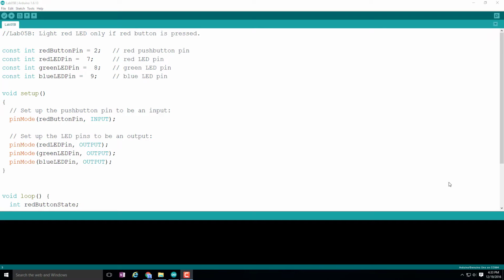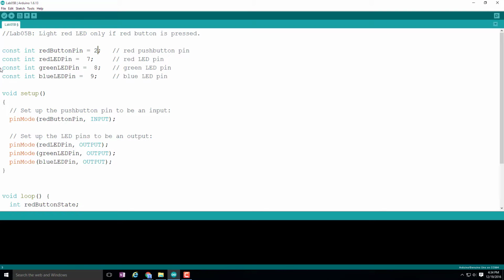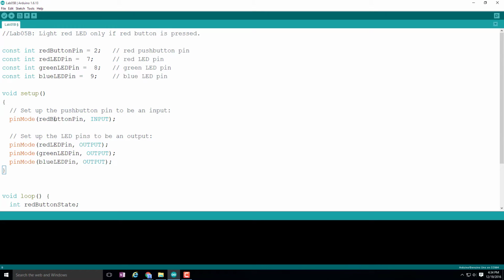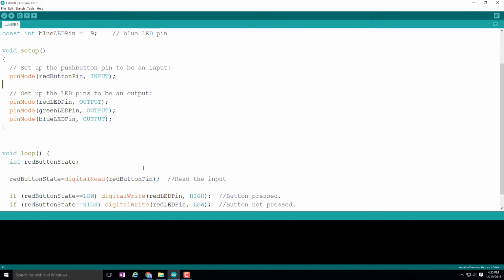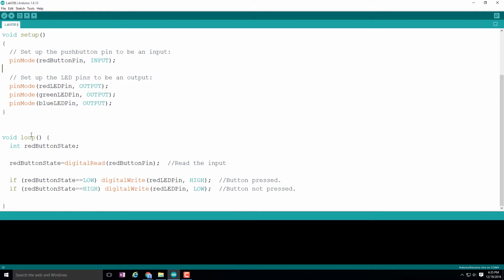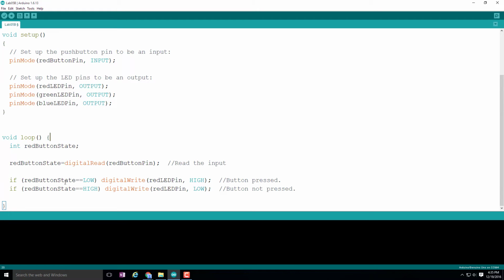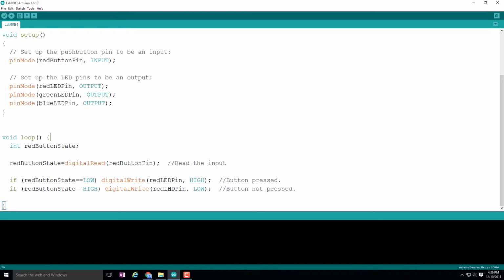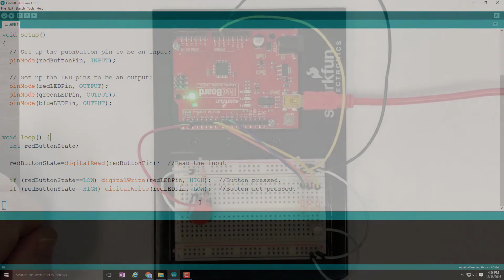ECE 100 Conditional Branch